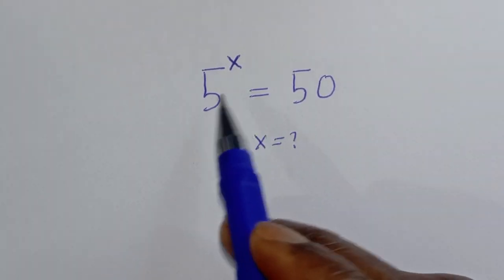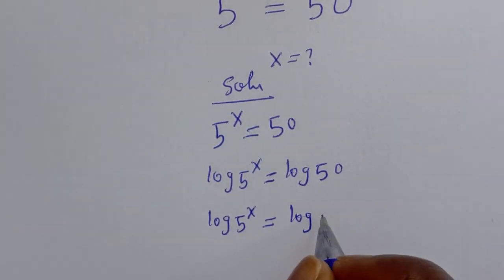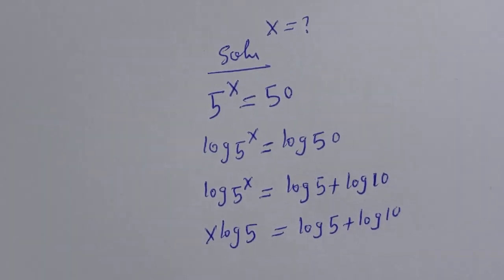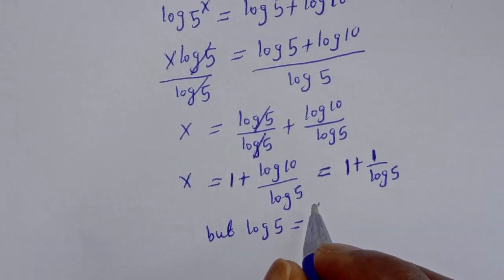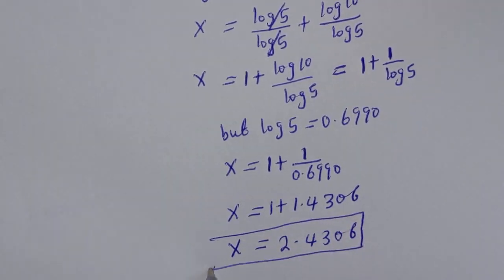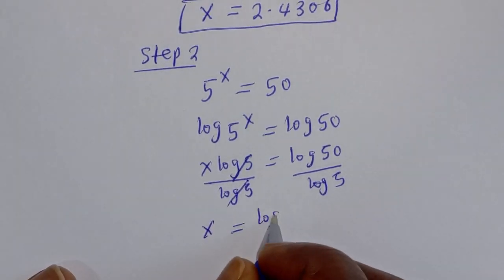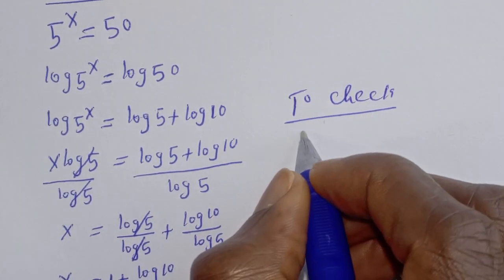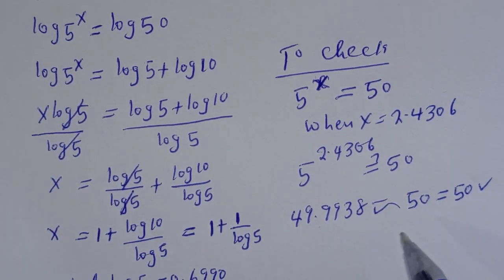A Nice Math Problem 5^x=50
Hello Everyone👩‍❤️‍👨👩‍❤️‍👨👩‍❤️‍👨